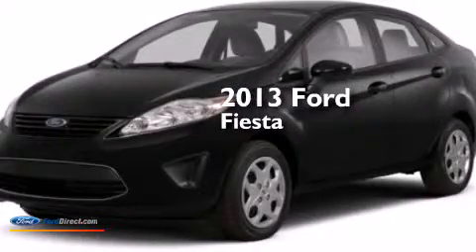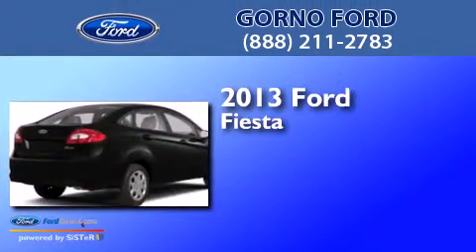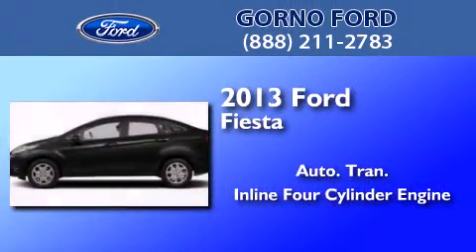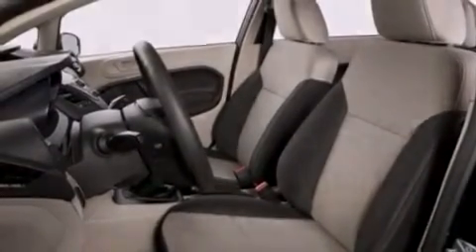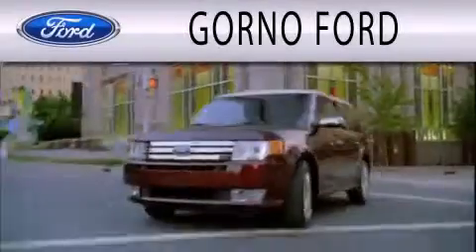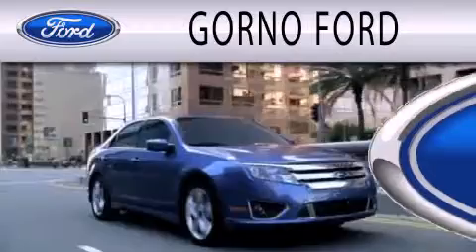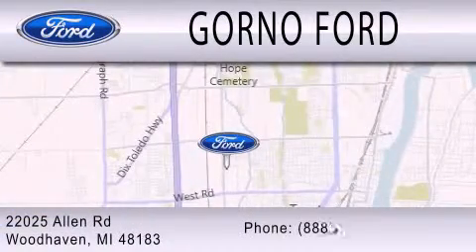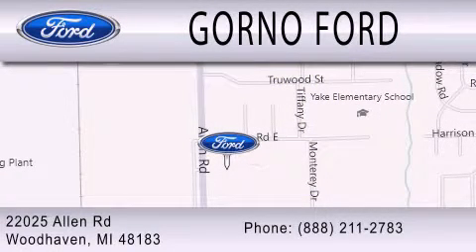2013 FORD FIESTA Woodhaven MI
We have been honored to serve the Woodhaven MI area , we promise that your experience at our dealership will exceed your expectations ! Year : 2013 Make : FORD Model : FIESTA Engine : 1.6L I4 16V MPFI DOHC Trans . : 6-SPEED POWERSHIFT AUTOMATIC Exterior : VIOLET GRAY METALLIC Miles : 25 Interior : CHARCOAL BLACK Stock : S5066 Gorno Ford 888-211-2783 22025 Allen Road Woodhaven , MI 48183